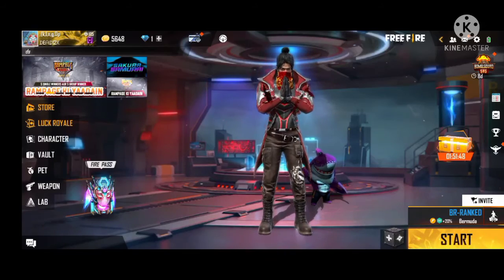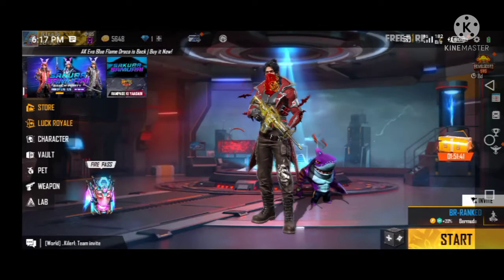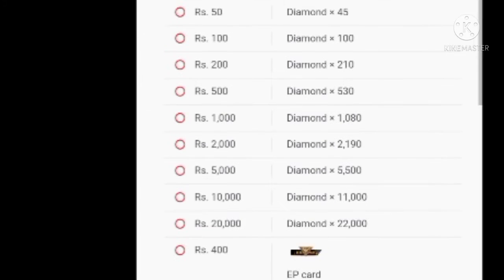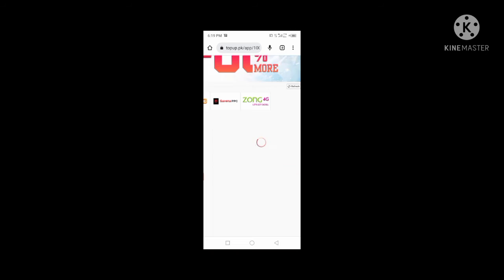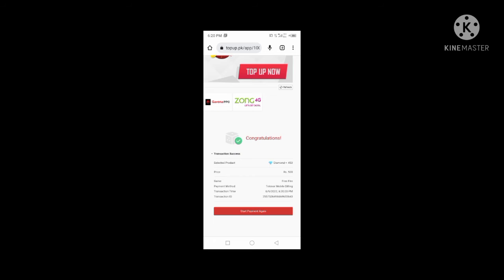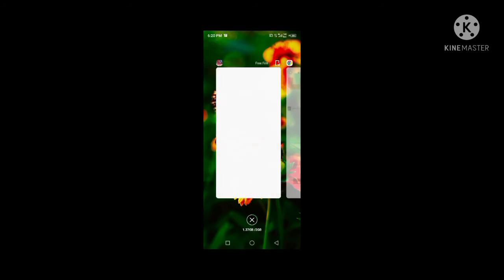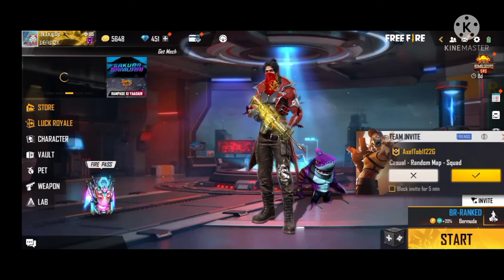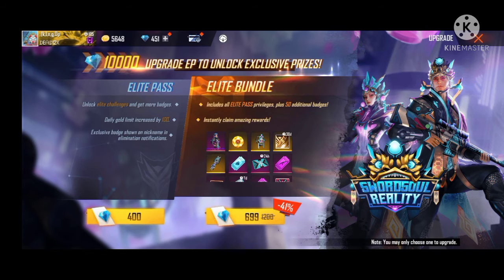top up free fire kaise karen how to free fire top Pakistan mein lo pris 500 diamond Rs 200 mei rel